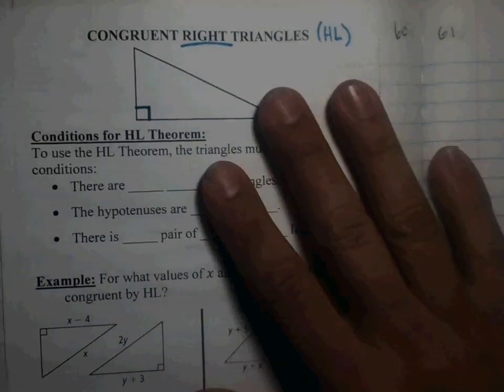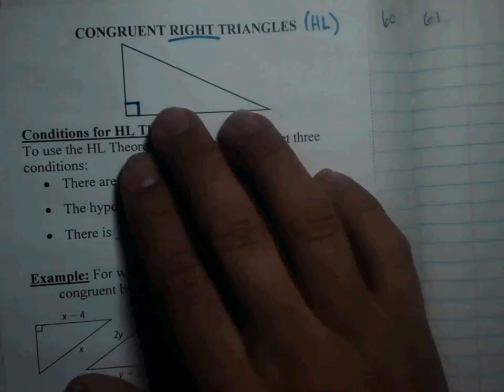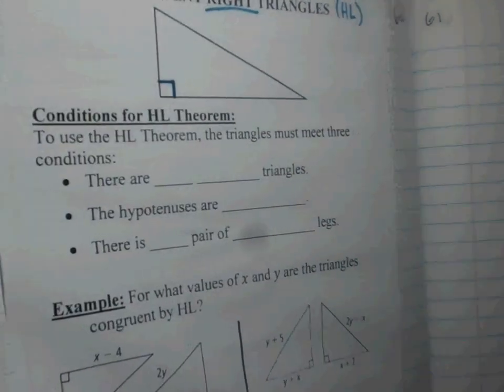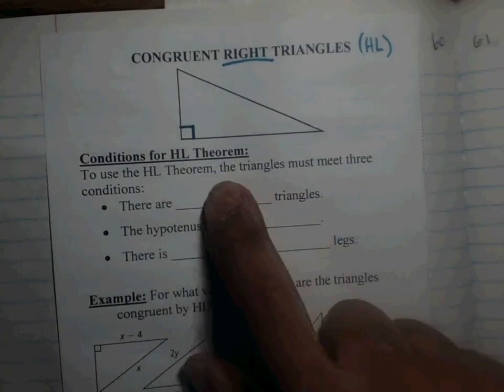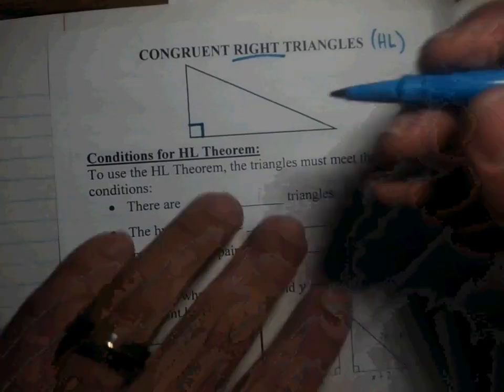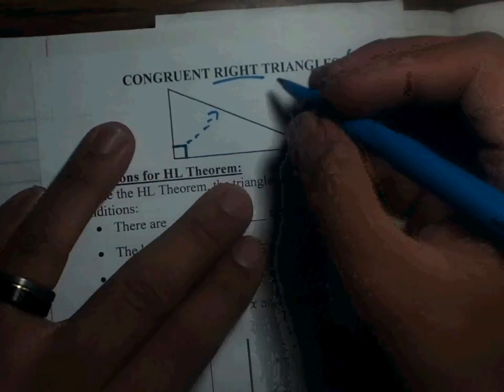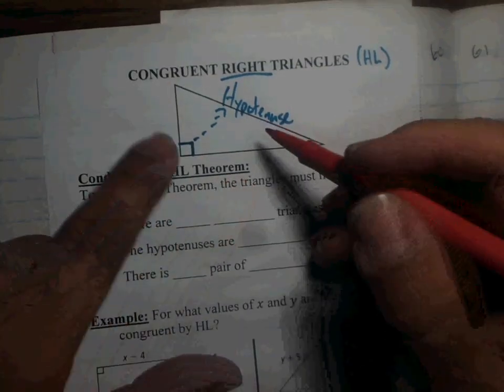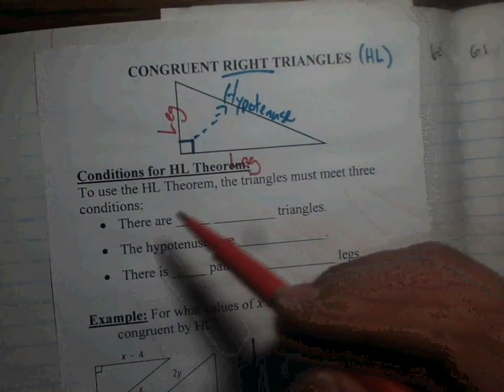4.6 Congruent Right Triangles HL